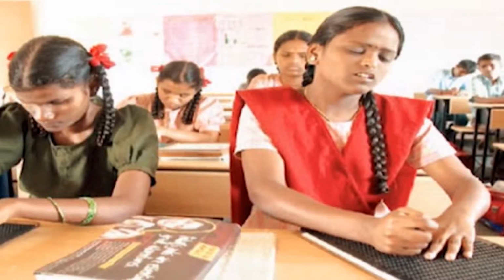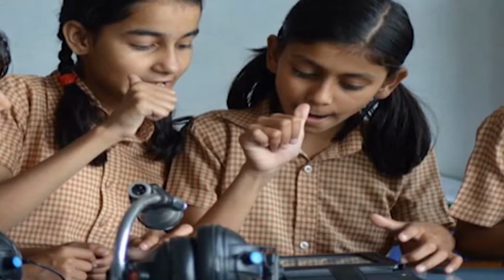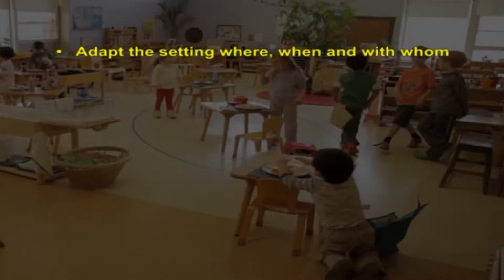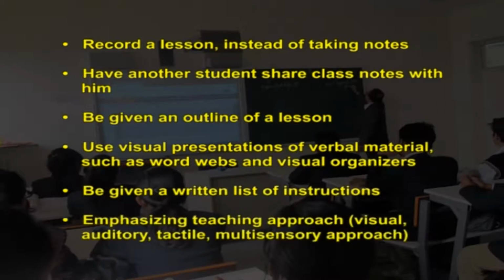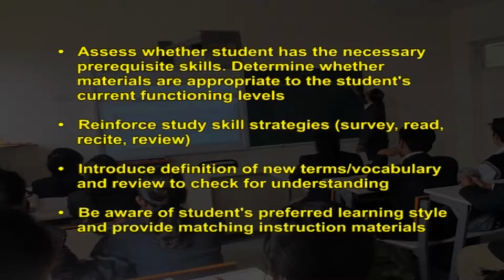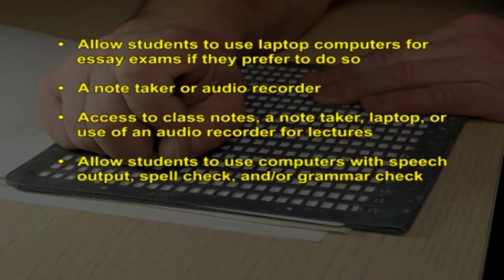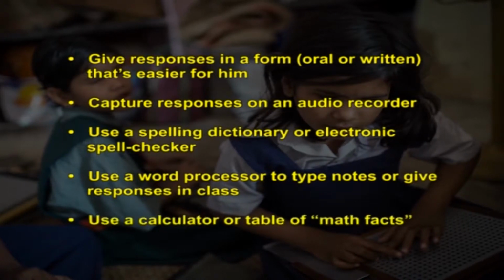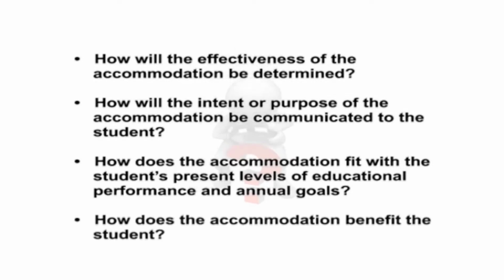Module 16 Reasonable Accommodation - Need and Planning